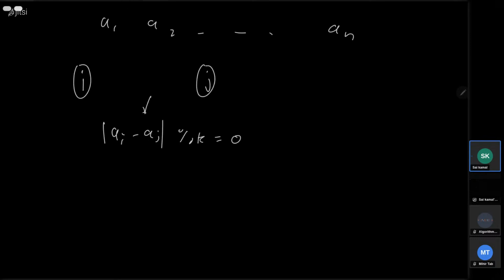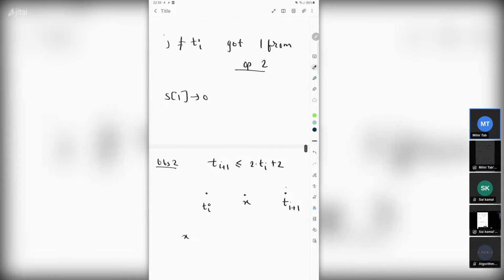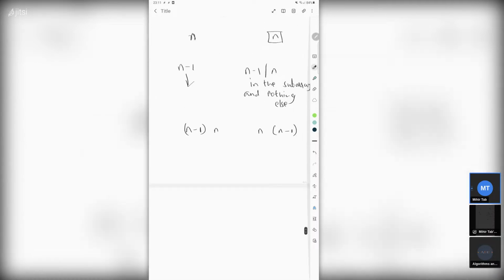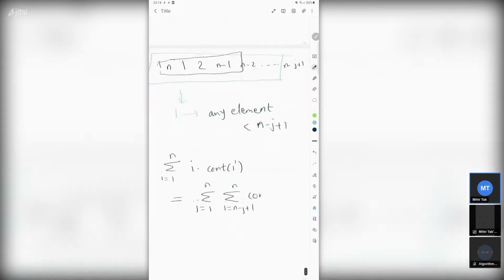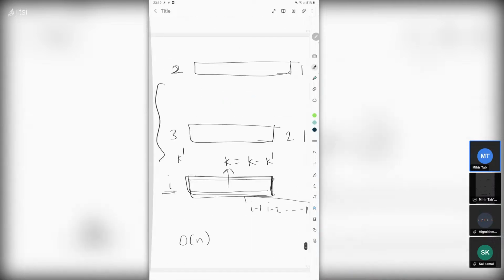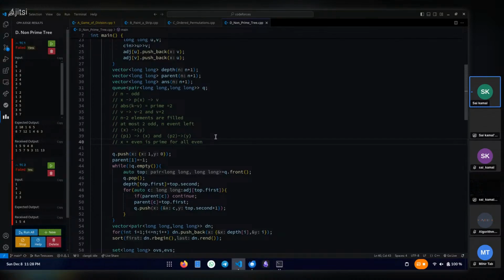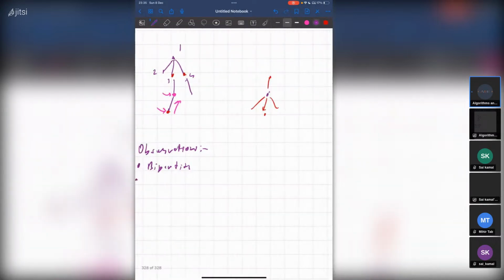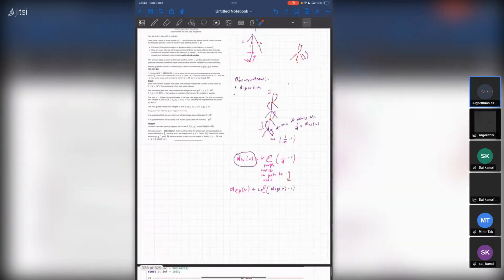Codeforces Round 992 (Div. 2) Post Contest Discussion